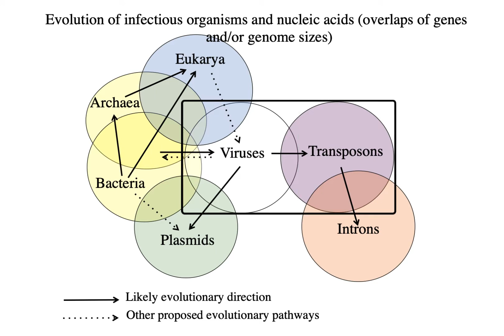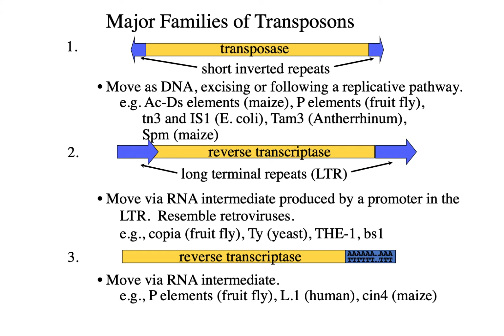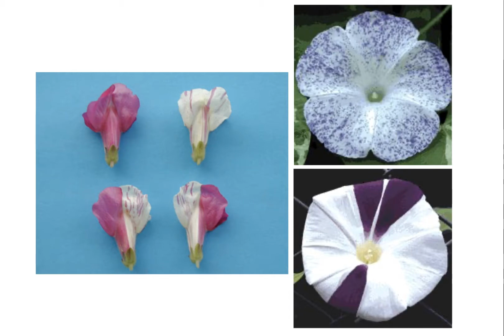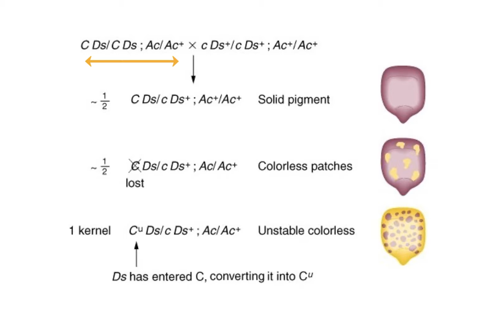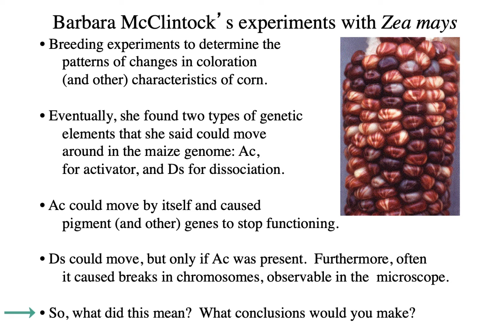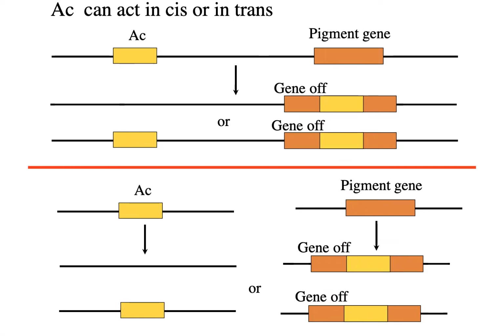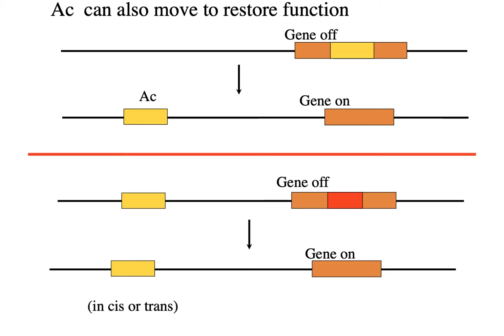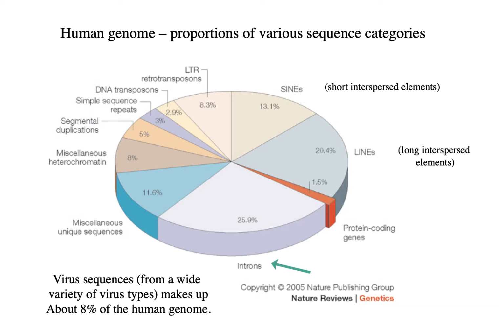Transposons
Part II of Infectious Changes to DNA: Transposons